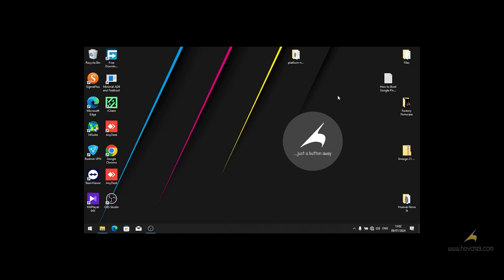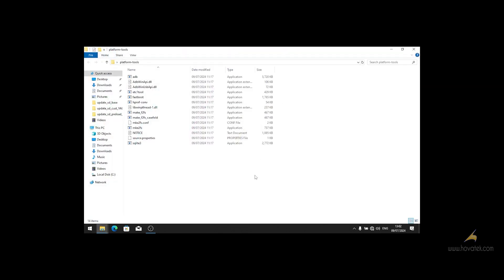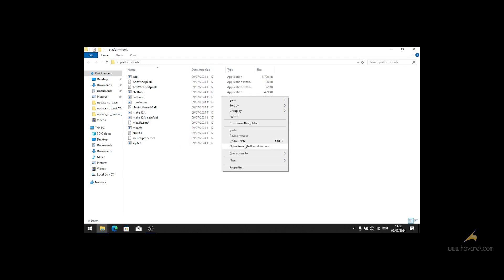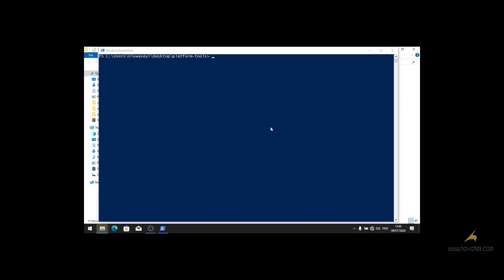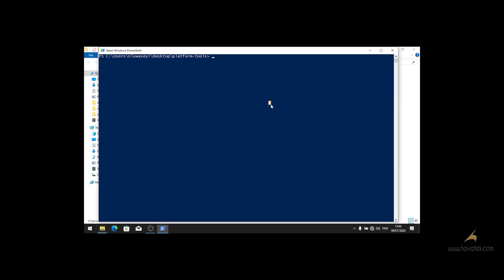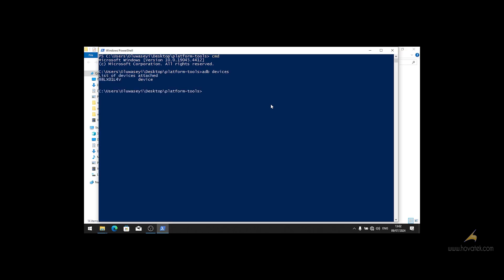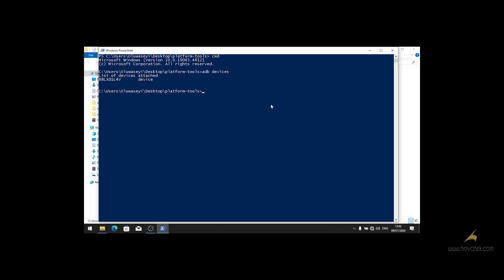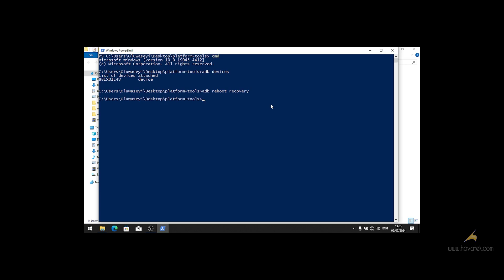How to Boot Google Pixel Devices into Recovery Mode (ADB Method)